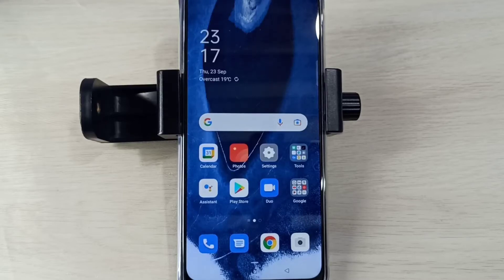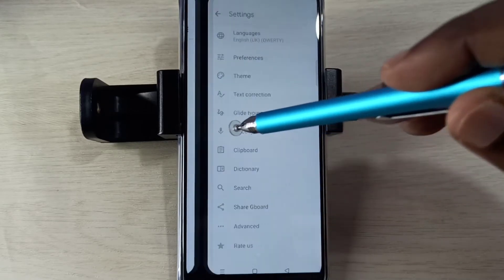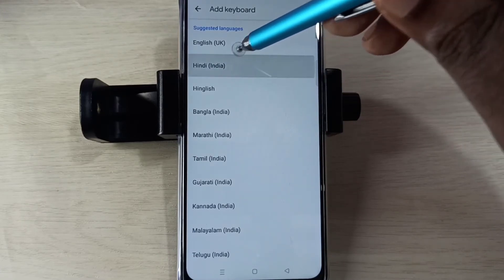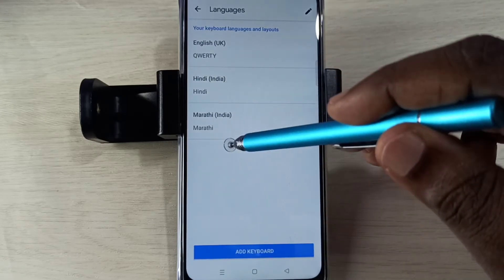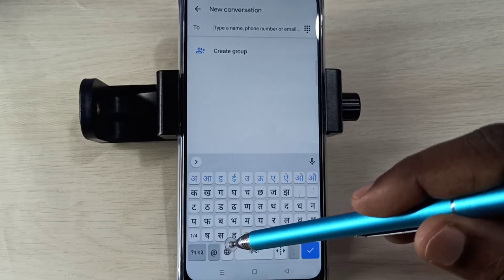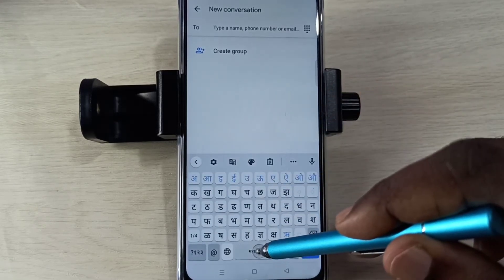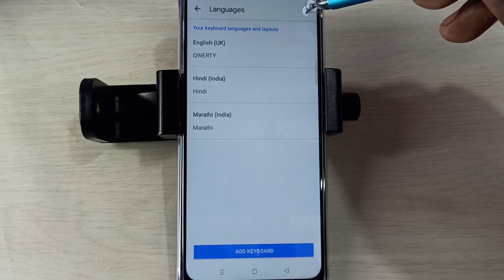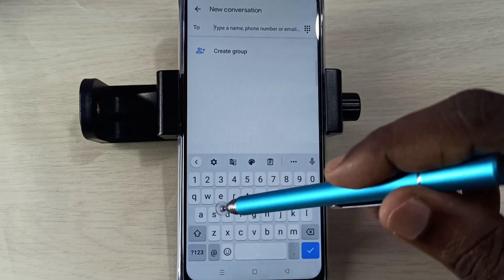How to Change Keyboard Language in OPPO A15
oppo,
android,
mobile,
phone,
oppo reno,